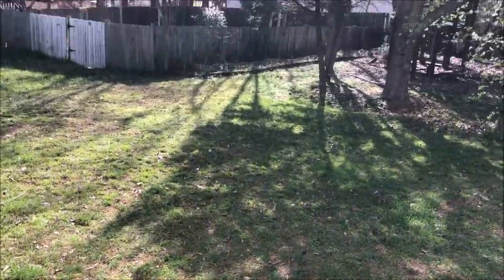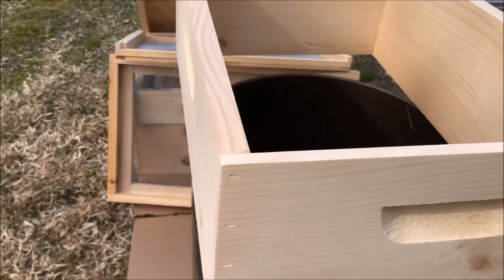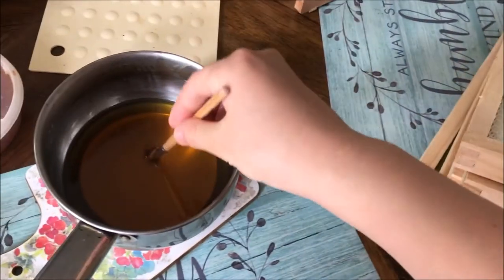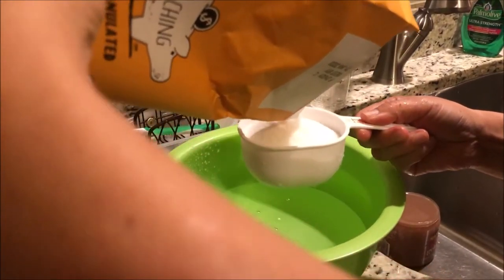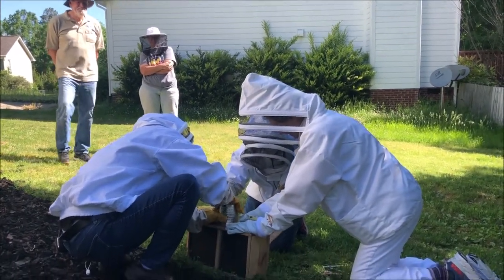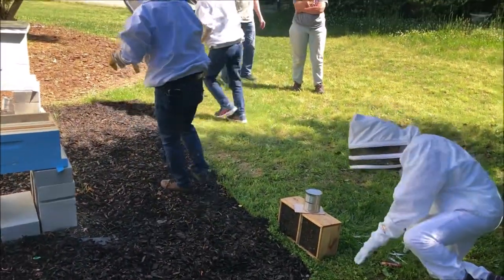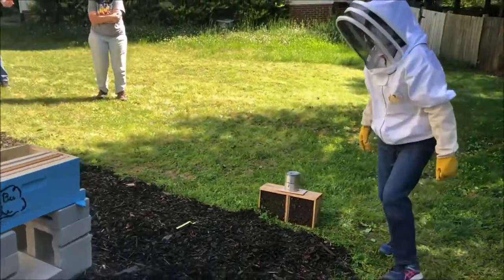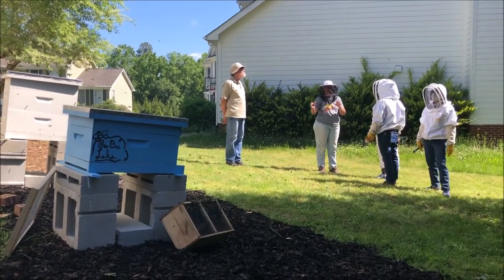Getting Started With the Beehive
Seokyun prepares to get her bees, and installs them in her bee yard.